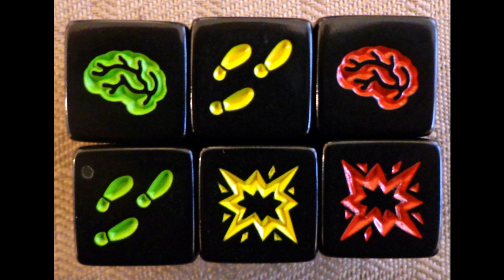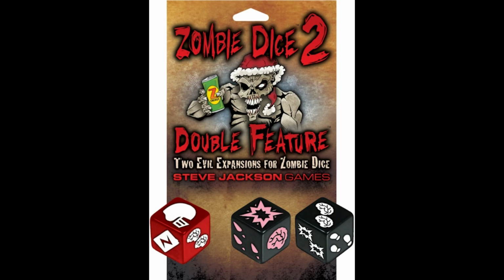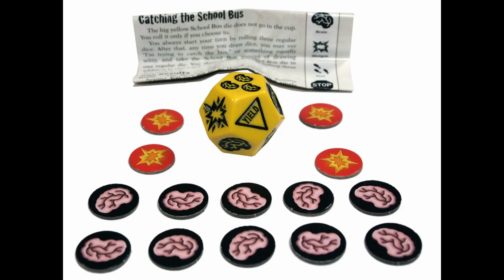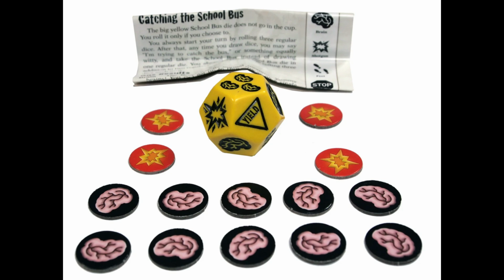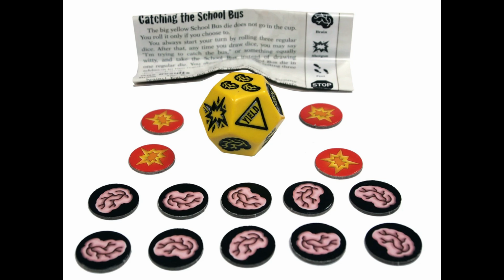Zombie Dice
With this episode, it goes over the game known as Zombie Dice. Besides going over the base game, it also addressed the expansions Double Feature and School Bus. This is also an edition out there known as the Horde Edition which consists of the base game and these two expansions.  So its basically a bundle edition, thus allowing players new to the game or wishing to buy it for the first time to get the entire game without having to buy each edition separately.
When playing the game, we also use a cloth bag instead of the initial cup that the game comes in and we recommend that you do the same.  When the game comes out with new expansions or rules changes, we'll return to this topic and update you, the audience, regarding the matter.  So with that said, we hope you enjoy.

Credits
Writer - Bradley P. Thomas
Producer - Bradley P. Thomas
Voice Talent - Bradley P. Thomas
Editor - Bradley P. Thomas